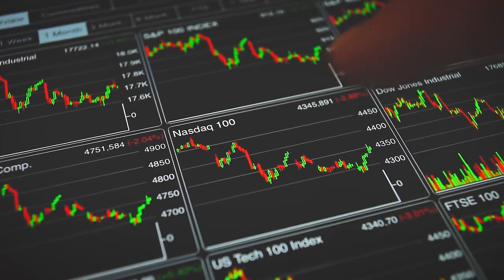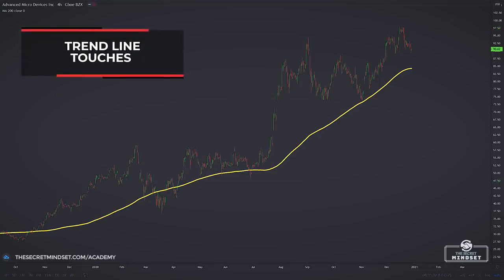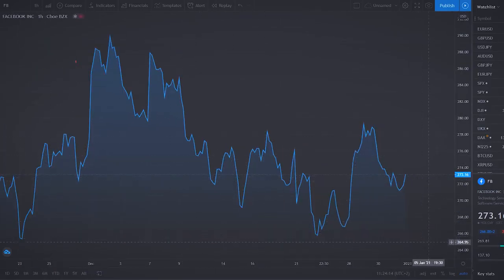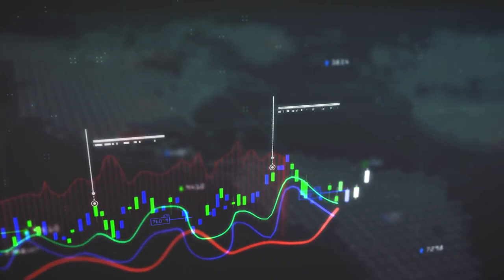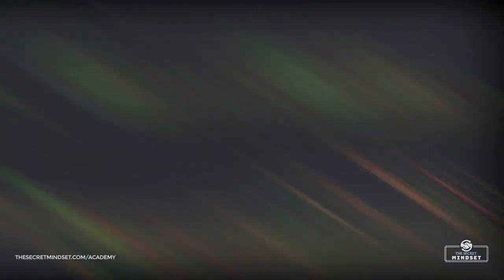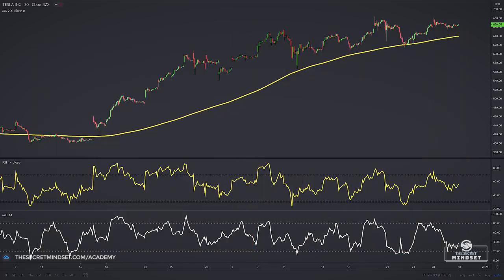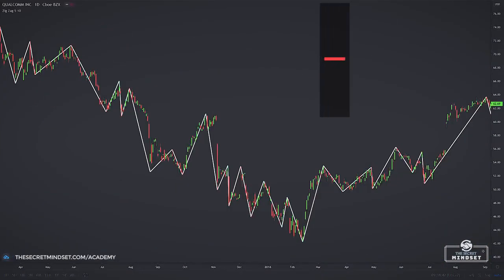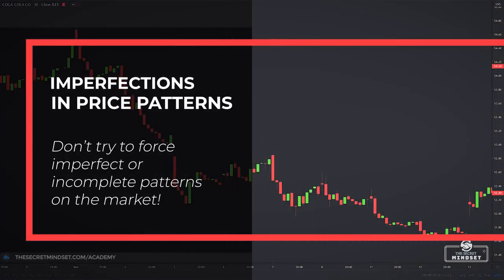Day Trading & Swing Trading Rules To Live By Technical Analysis Course For Beginners